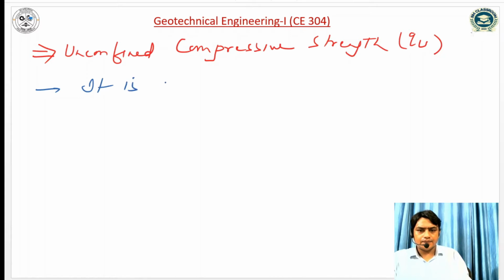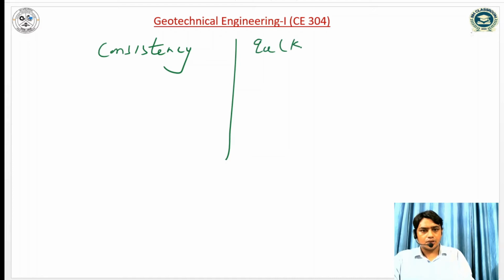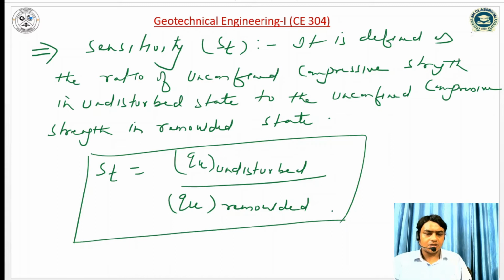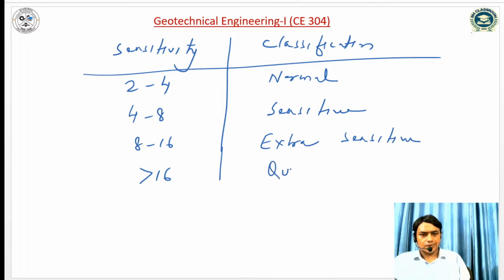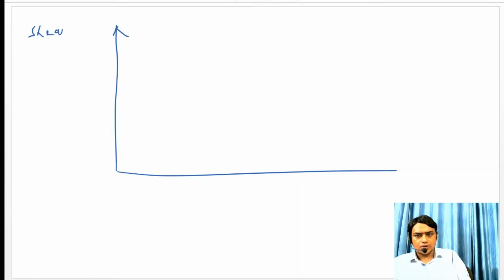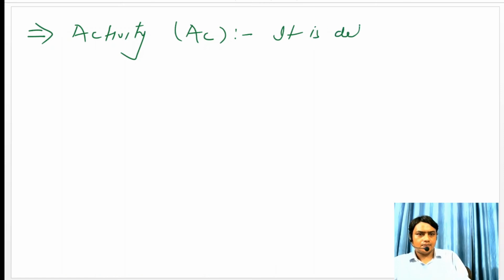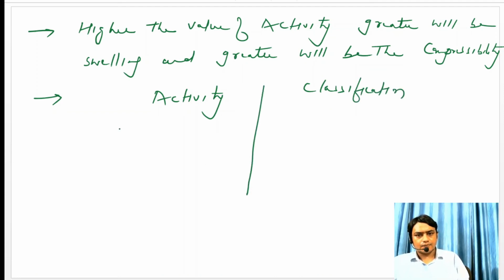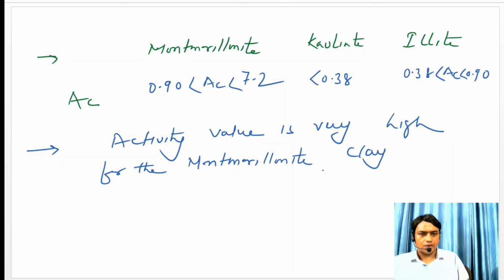Lecture-11|UCS, Sensitivity,Thixotropy & Activity|Geotechnical Engineering|Prof. Rashid Mustafa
Video is related to Geotechnical Engineering in which Unconfined Compressive Strength, Sensitivity, Thixotropy and Activity are discussed.